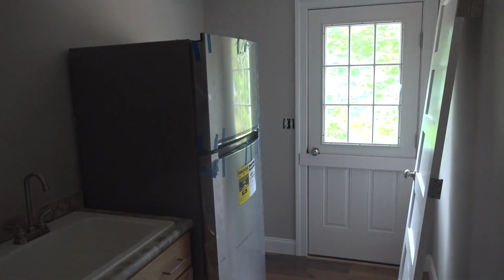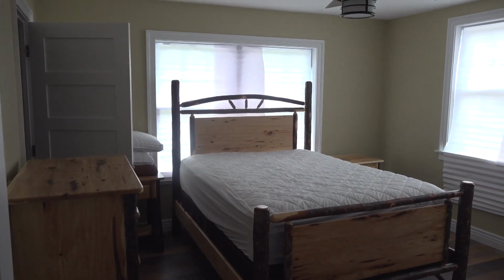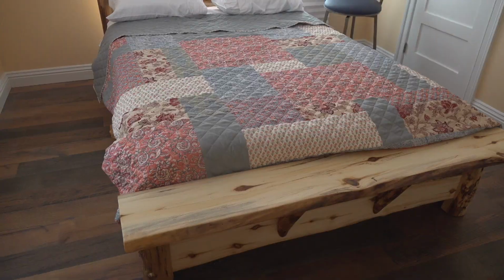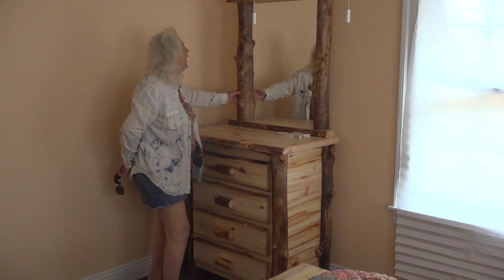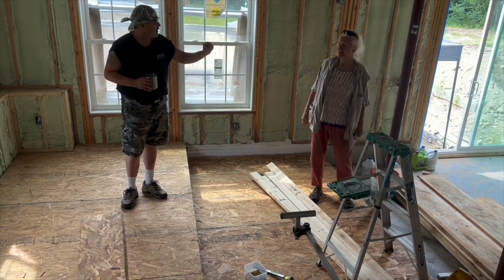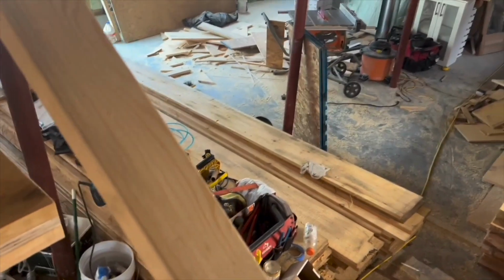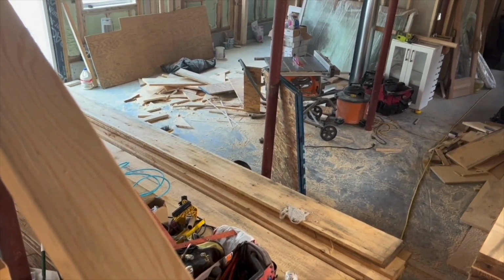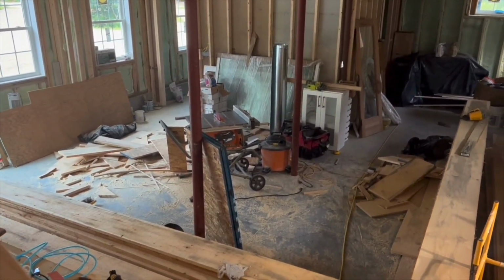Chris at Ossipee Lake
Working and swimming